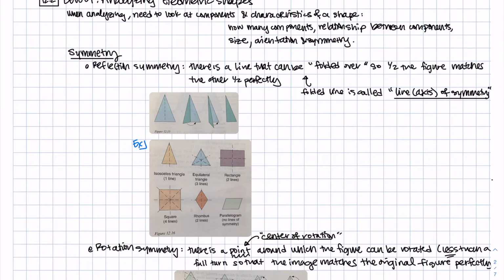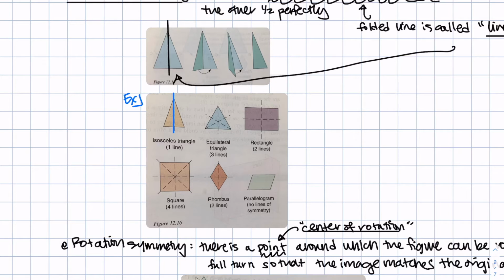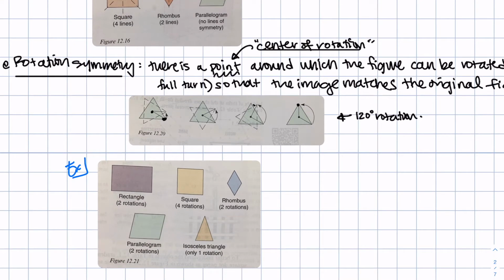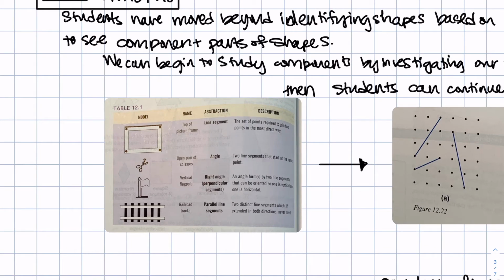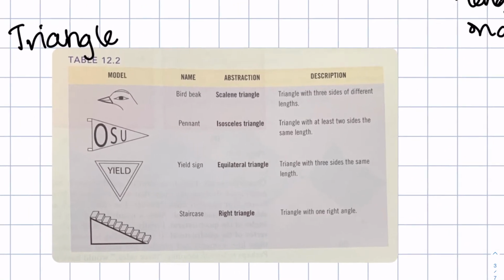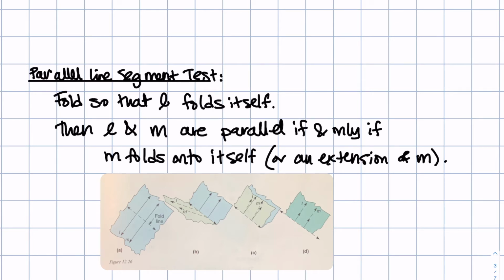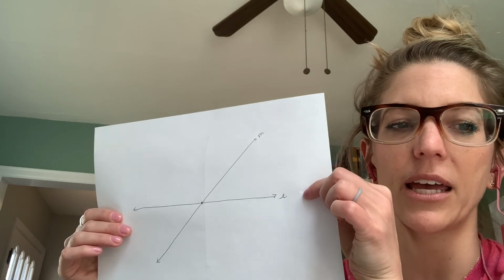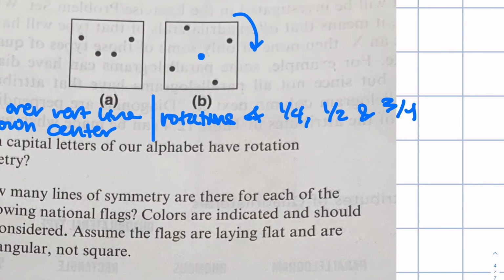12.2 LEVEL 1: Analysis